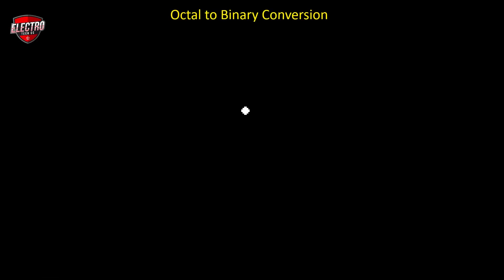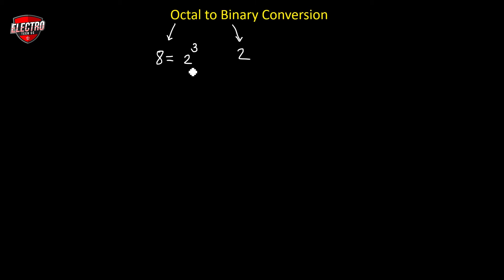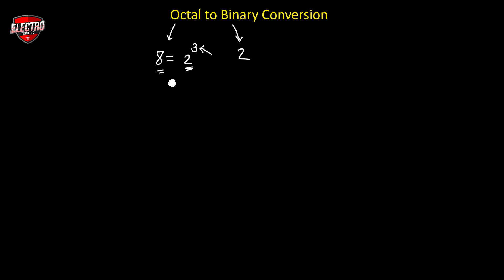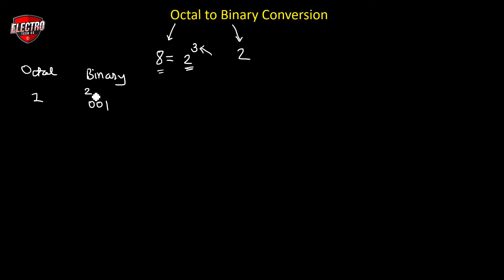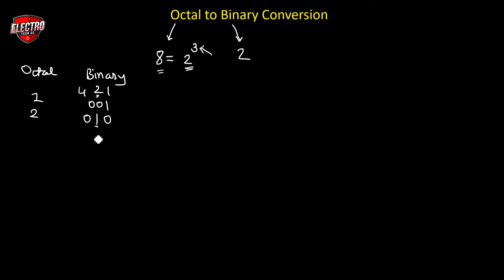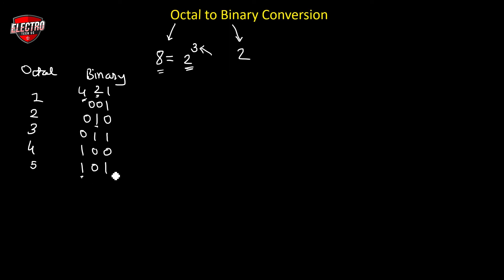Number Conversion: Octal to Binary || Digital Electronics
In this video you will learn about how to convert Octal number into Binary number.